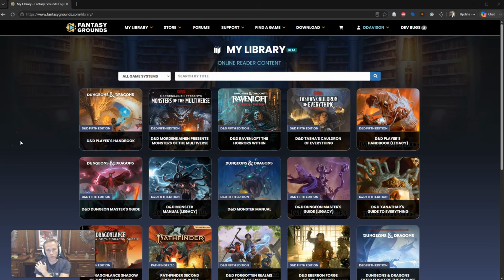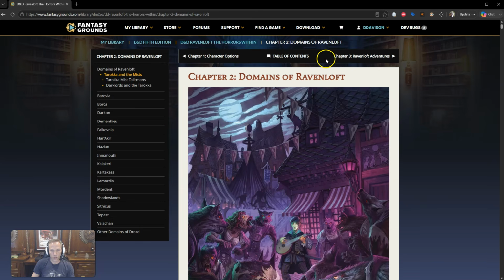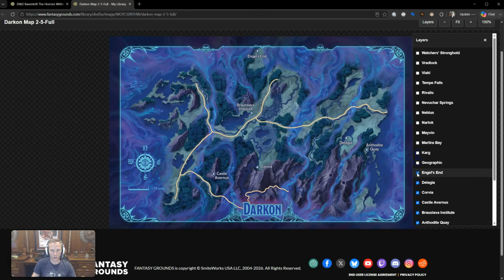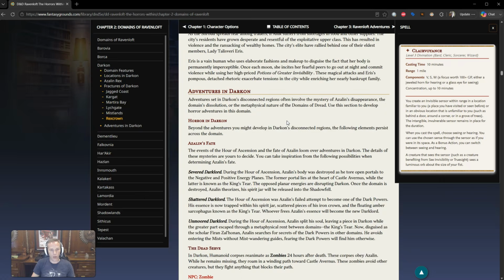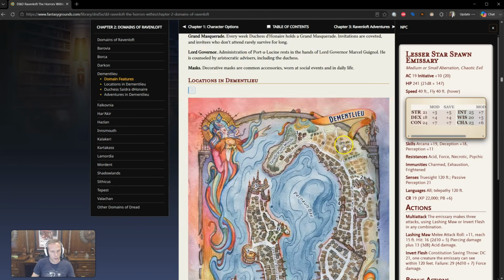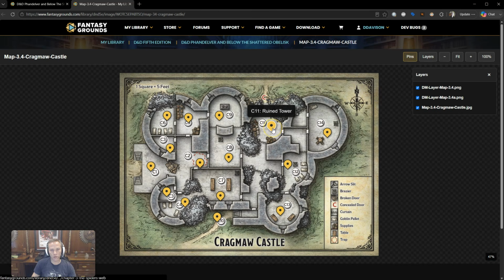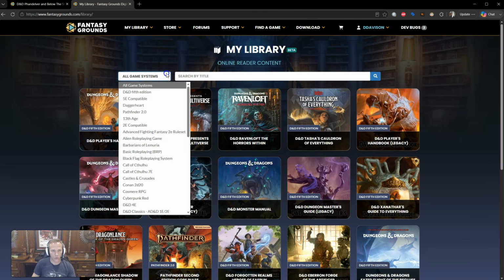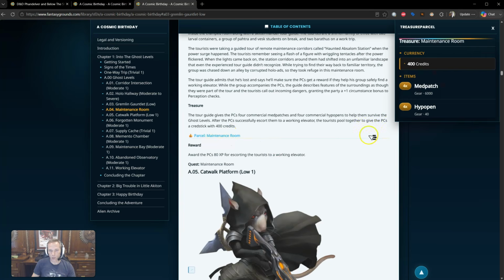Fantasy Grounds My Library Gets Major Upgrades! Interactive Maps, NPCs & More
Explore the latest enhancements to the Fantasy Grounds My Library online reader! In this video, we take a tour of the powerful new features that make preparing adventures and referencing your RPG content easier than ever.

Highlights include:

📚 Browse all of your owned and free Fantasy Grounds modules online
🗺️ Interactive maps with zooming, panning, and clickable pins
🎭 Toggle map layers to hide or reveal GM information
👹 Linked NPC stat blocks, spells, encounters, and treasure
📖 Read and prepare adventures directly from your web browser
🌍 Support for D&D 5E, D&D 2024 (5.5E), Pathfinder 2E, Starfinder 2E, with more systems coming

Whether you're preparing for your next game, looking up rules between sessions, or sharing maps with your players on a second display, the My Library reader makes your Fantasy Grounds content more accessible than ever.

Happy gaming!

00:00 Introduction
00:24 Browsing Your Library
01:04 Interactive Maps & Layers
02:17 Linked NPCs & Spells
03:16 Encounters, Tables & Treasure
03:50 Interactive Adventure Maps
04:52 Supported Game Systems
05:17 Starfinder 2E Demo
06:09 What's Coming Next
06:34 Closing

Fantasy Grounds
D&D 5E
D&D 2024
5.5E
Pathfinder 2E
Starfinder 2E
Virtual Tabletop
VTT
RPG
Dungeon Master
Game Master
Adventure Prep
Online Reader
Fantasy Grounds Library
TTRPG